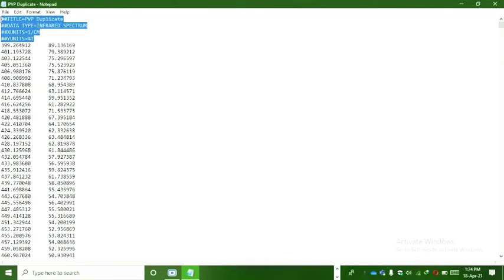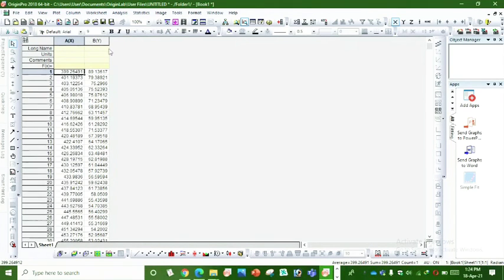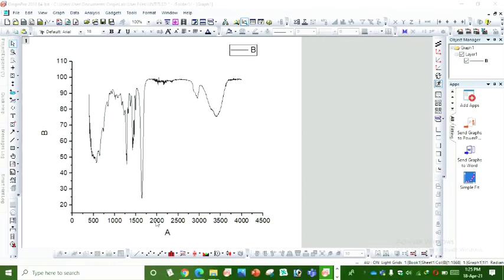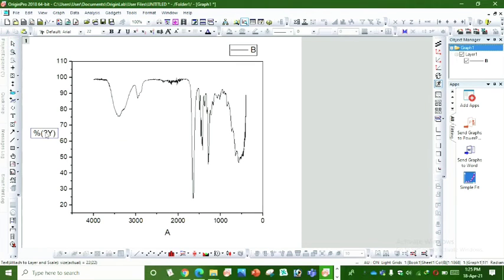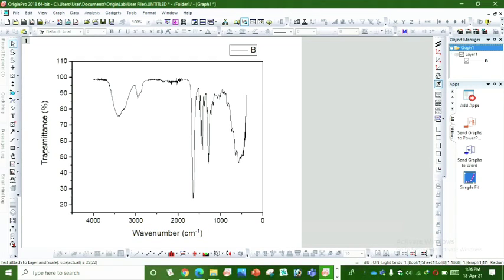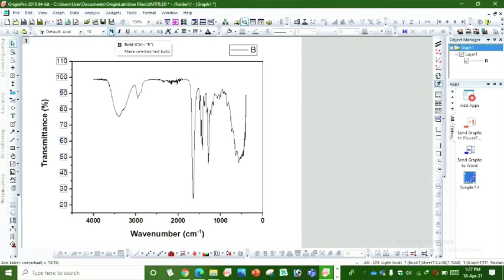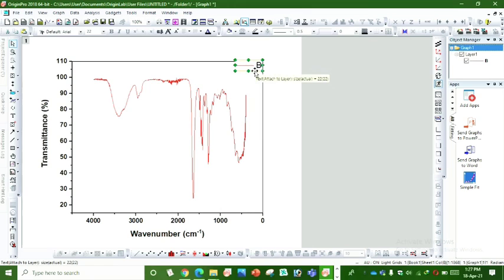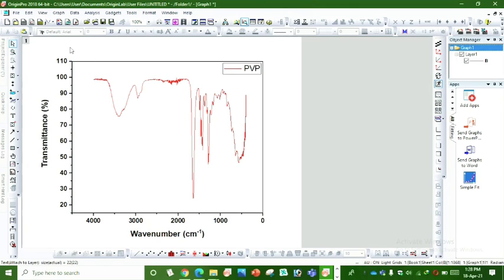How to plot FTIR graph in origin| MathoPhy Shizi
How to plot FTIR graph in origin | How to plot in origin| Study time
hello everyone! I hope everyone is good .
Today we are going to start a series of understanding the software origin programs for plotting,smoothing,Baseline , et.c for various files ASC, .Dat, Text et.c and many more things.

about
plot FTIR,
plot FTIR graph,
plot FTIR graph in origin,
How to plot FTIR,
How to plot FTIR graph in origin,
How to plot in origin,
Study time,
how to deconvolute peaks in origin,
how to plot ftir data in excel,
how to plot ftir data,
how to plot ftir graph,
how to plot ftir in origin,
how to plot a graph,
ftir data ploting,
ftir analysis,
MathoPhy Shizi
Press bell icon for new videos.
Be positive spread positivity.